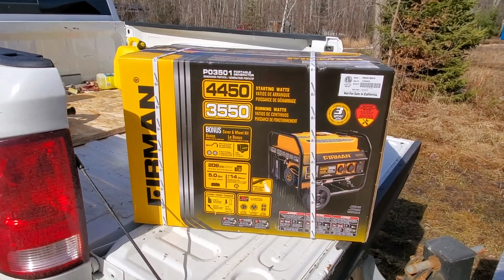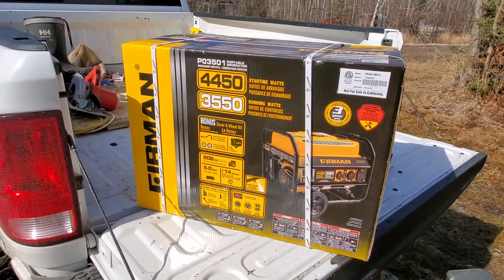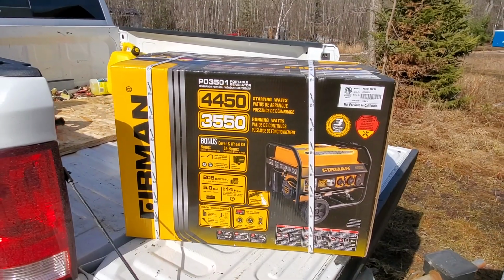Be Prepared! Firman 4450 Generator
The unboxing, assembly and first start up of my $369 (plus tax) Firman Generator